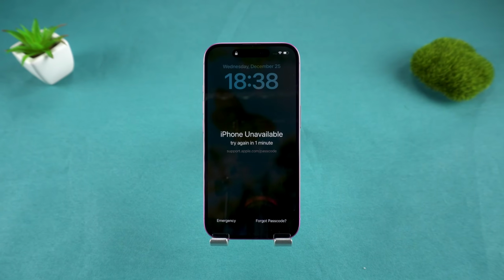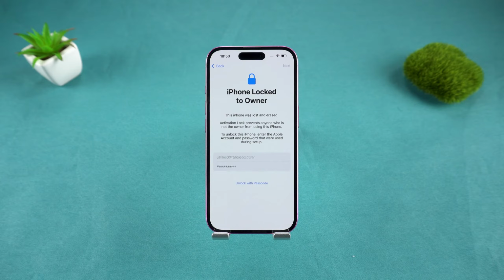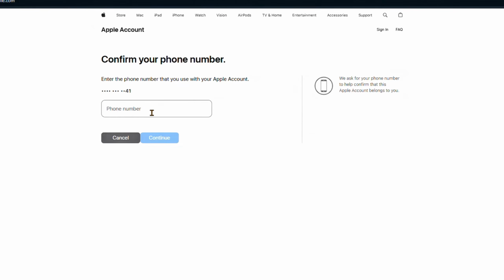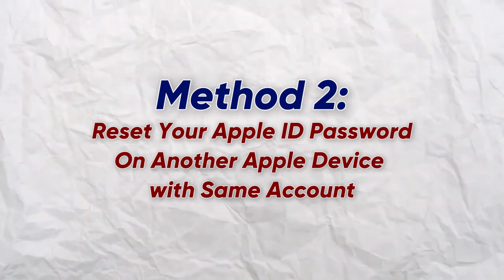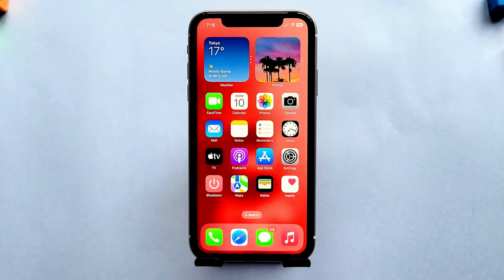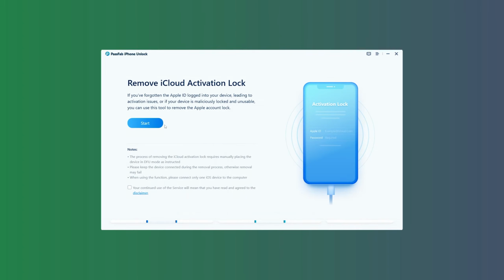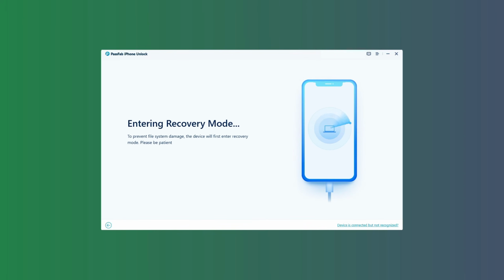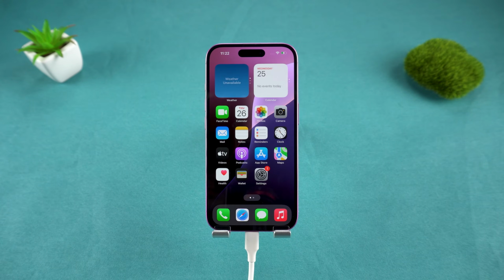2026 How to Unlock Apple ID Account? Remove iCloud Account without Password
Unlock your Apple ID account in 2026 with this step-by-step guide. Learn safe methods to remove an iCloud account without a password and fix Apple ID lock issues easily.

⏰Timestamps:
00:00 Intro
00:33 Method 1: Unlock Apple Account from iforgot.apple.com
01:20 Method 2: Unlock Apple Account from Another Apple Device
02:26 Method 3: Unlock Apple Account with PassFab iPhone Unlock without Password

📃Related Article:
[Must-Read Tip] How to Unlock Apple ID

📖Related Guide:
How to Use PassFab iPhone Unlocker

⚠ IMPORTANT NOTICE:
2. PassFab iPhone Unlocker will erase all content and settings from the device just like iTunes.
3. You can restore your device from a backup after the unlocking if you have backups stored in iCloud or your computer.
4. PassFab iPhone Unlocker is unable to obtain access to credentials, compromise personal data or cause serious harm to others. Do not try to violate YouTube community guidelines.

Social Media